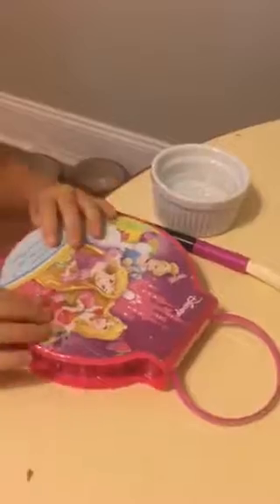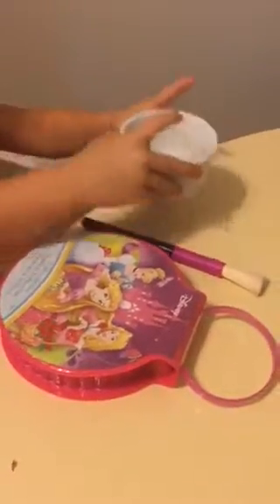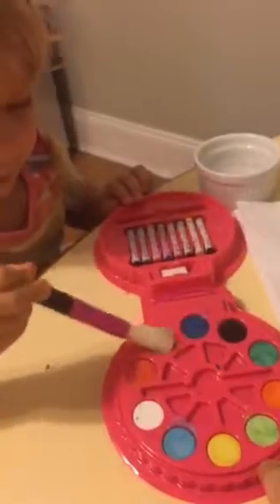J reviews her paint set (in the kitchen)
Age 4.5
Watching too many "toy reviews on YouTube!"